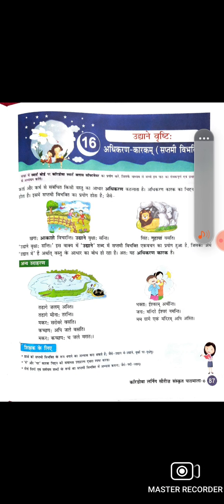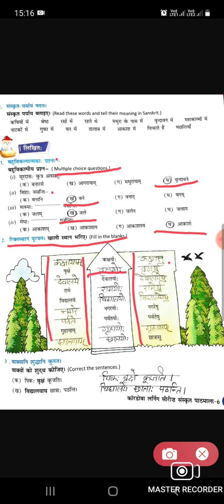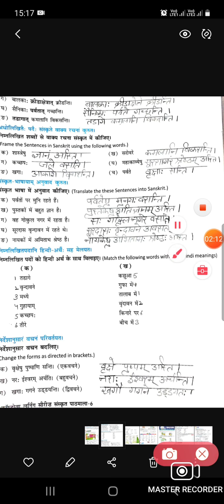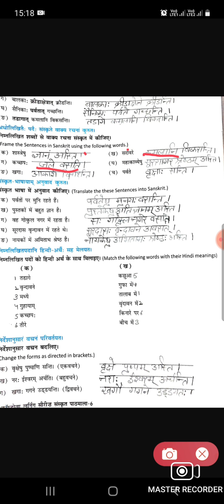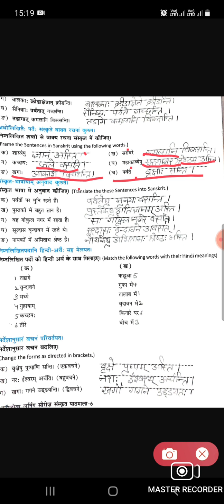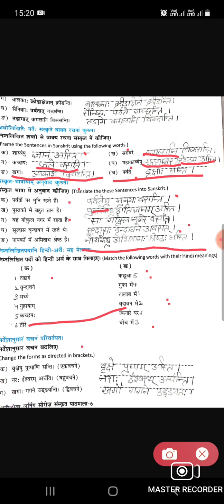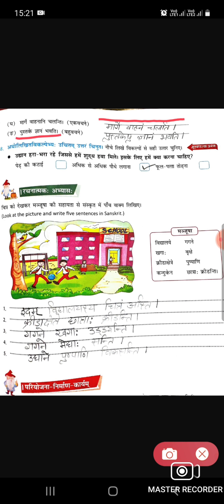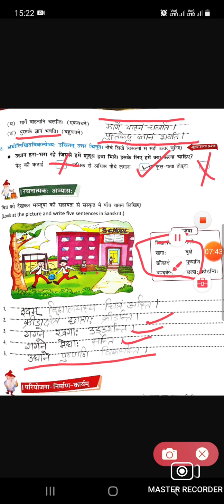Grade 6 Ch 16 Back ex